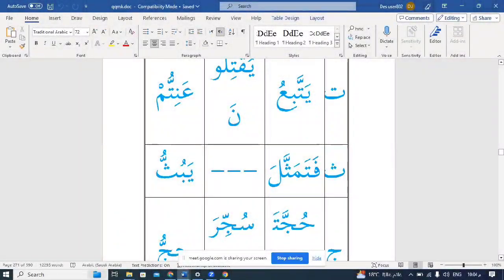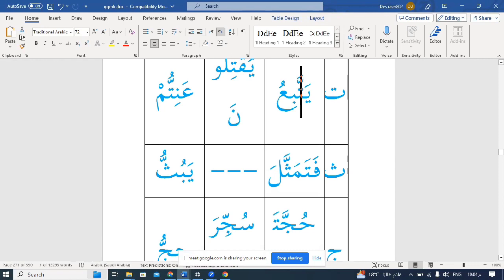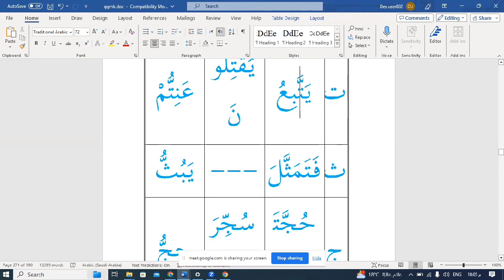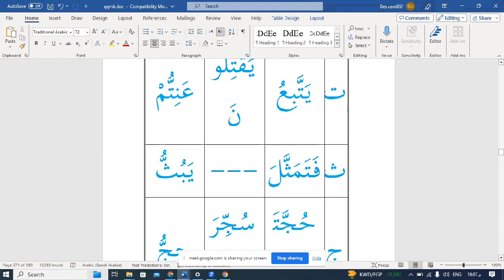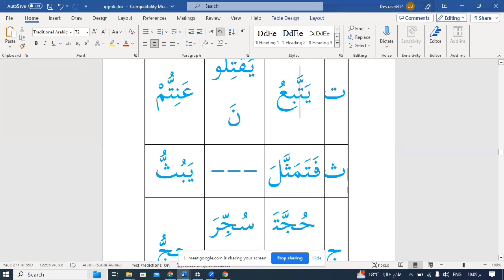shut the song part 1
Video from محمد خطاب